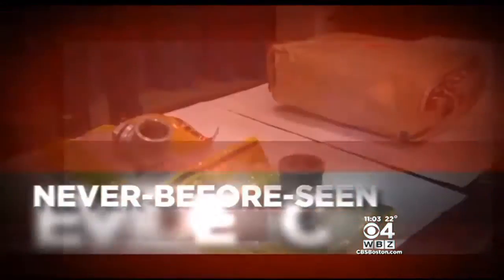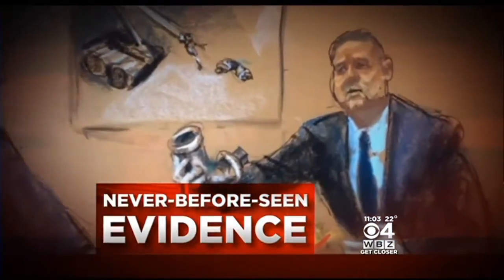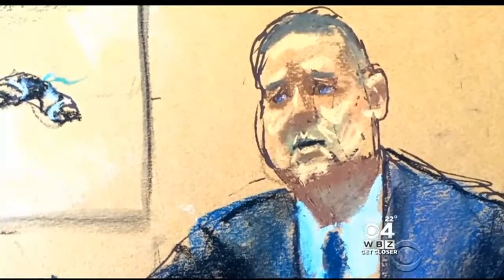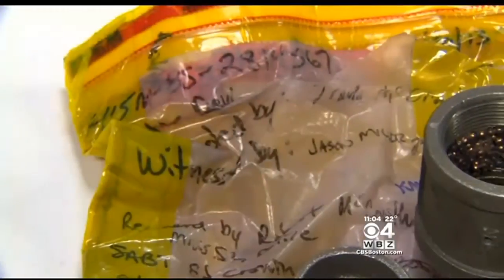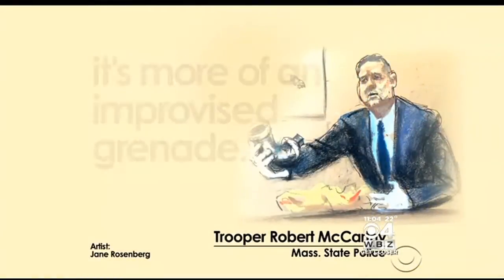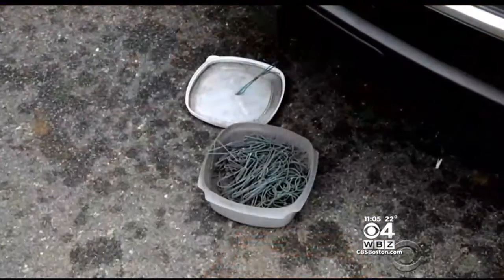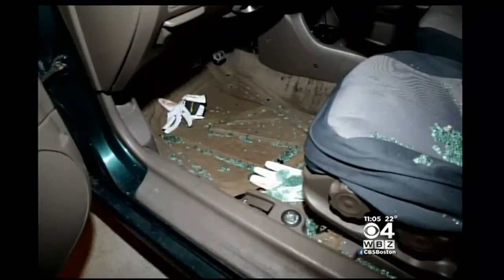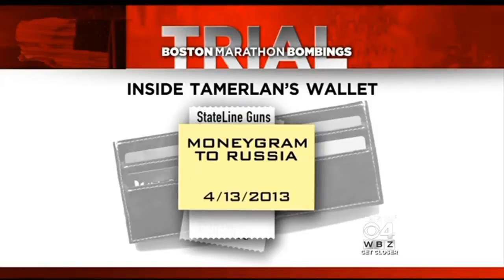Pipe Bombs Shown To Jurors In Marathon Bombing Trial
Never before seen evidence was shown in court on Wednesday. WBZ-TV's Beth Germano reports.